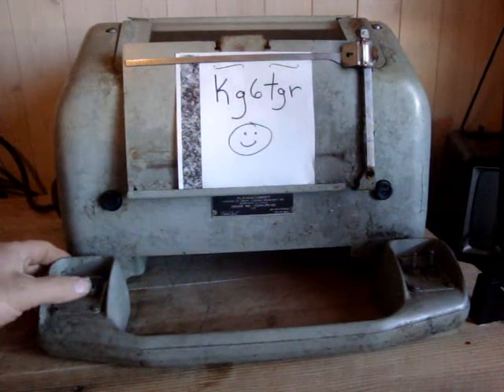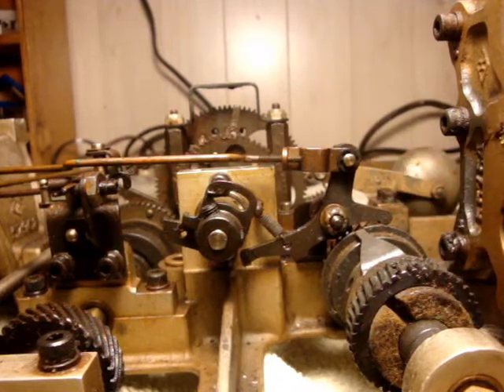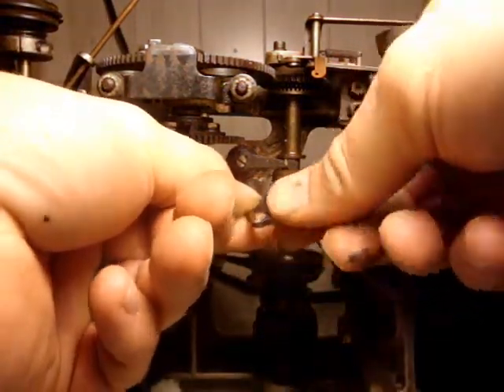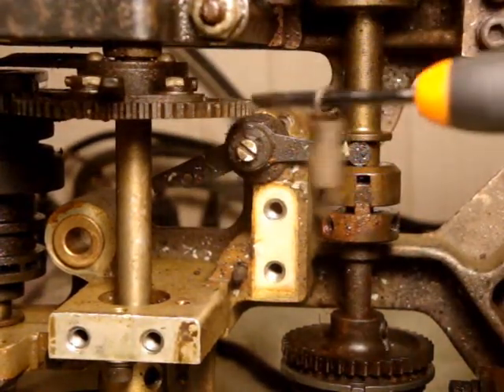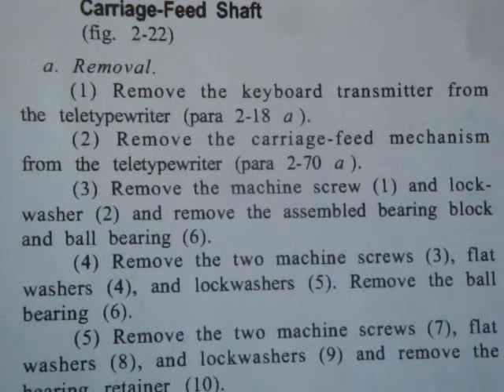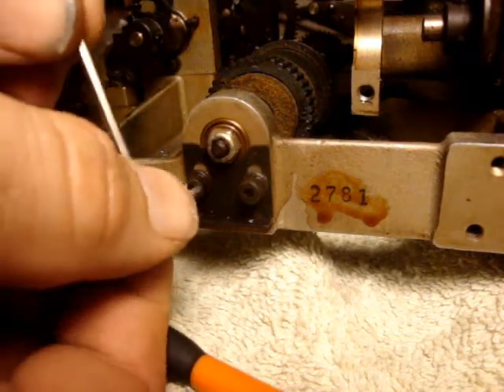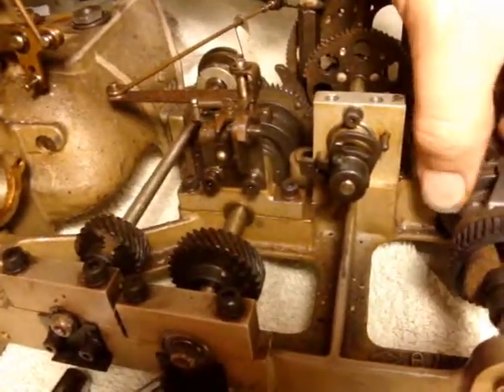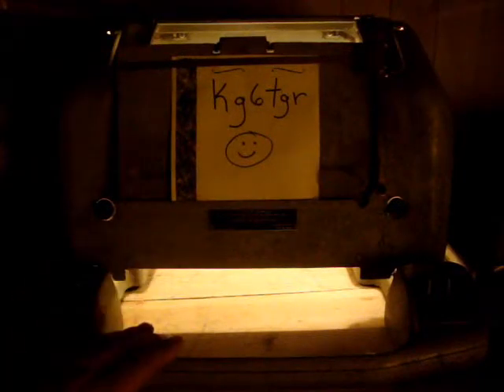Kleinschmidt TT-98 Teletypewriter Carriage Feed Shaft Removal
This video is one in a series about the restoration of a Kleinschmidt TT-98 teletype.  It shows how to remove the Carriage Feed Shaft.  It is pretty cut and dry.